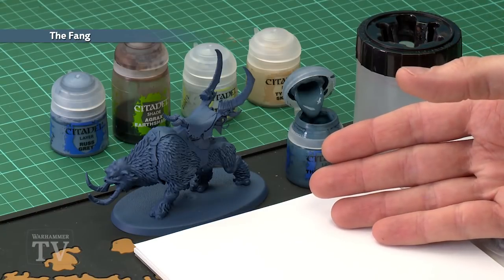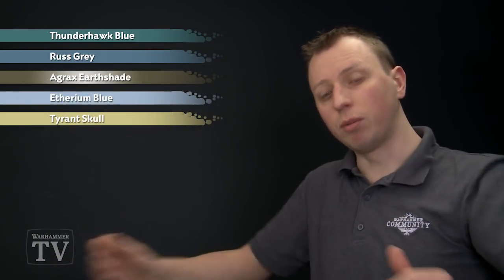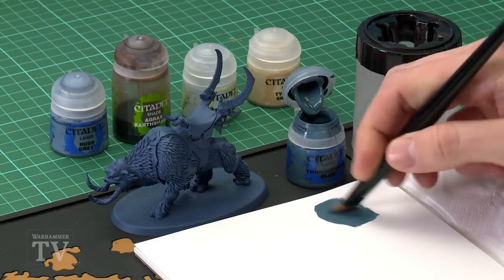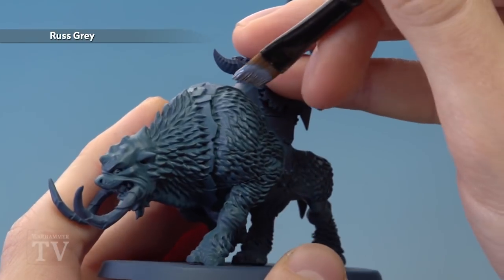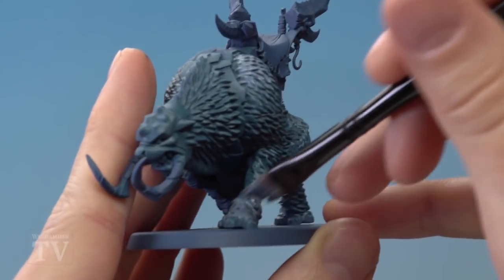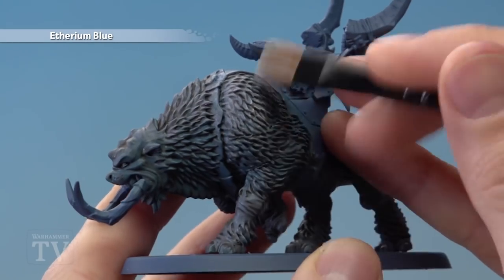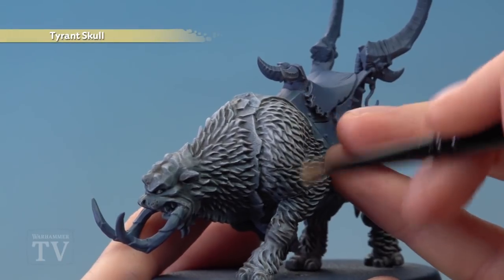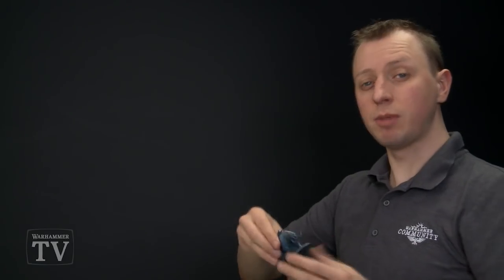WHTV Tip of the Day: Olwyr Alfrostun Mournfang Fur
In today's video, Duncan shows you how to paint Olwyr Alfrostun Mournfang Fur

Check out more awesome painting tips like this one over on the Citadel Colour